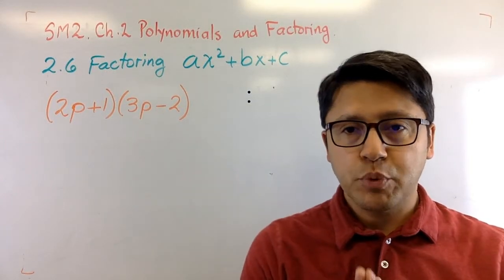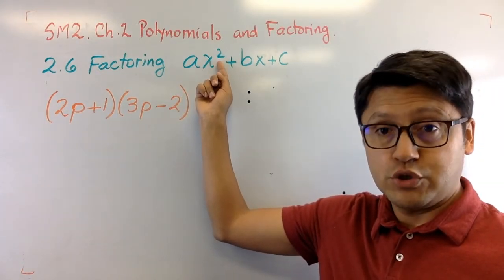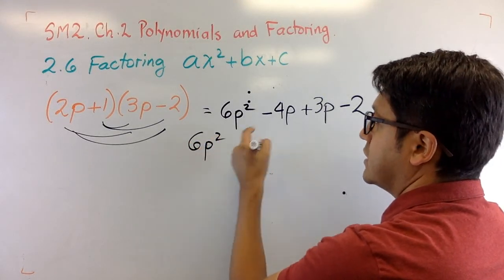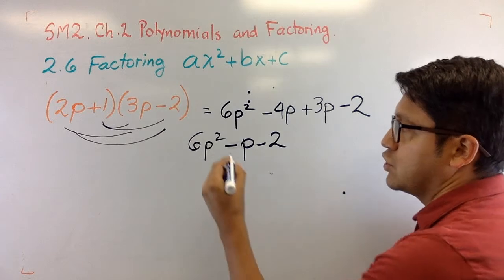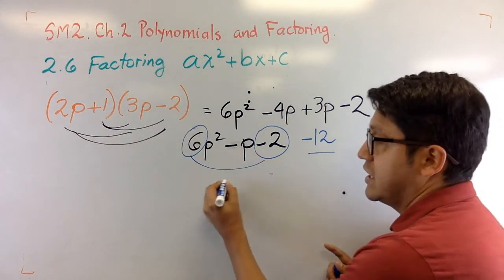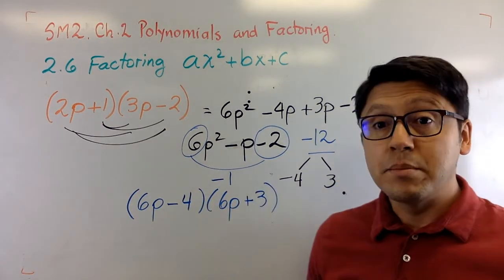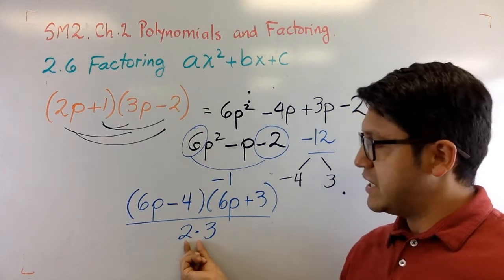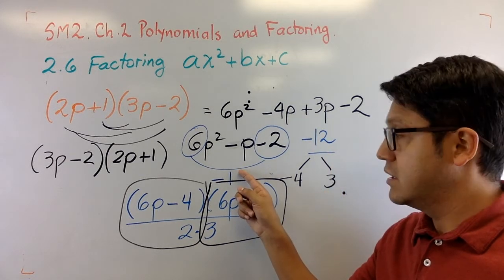SM2 - Ch.2 - 2.6 Factoring ax^2 + bx + c - 01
How to factor this type of polynomial